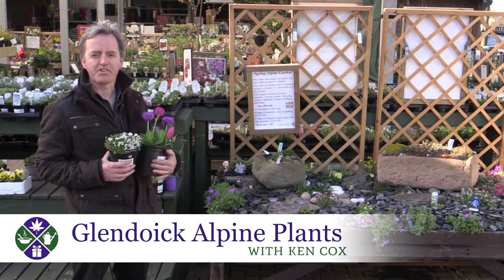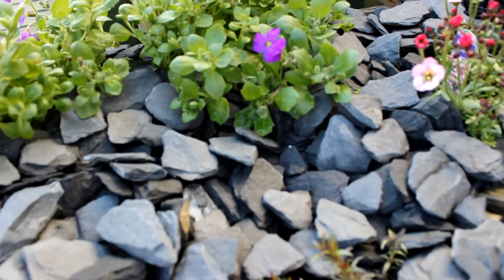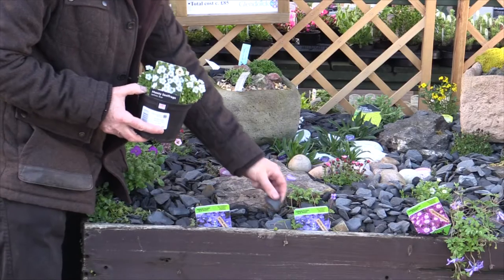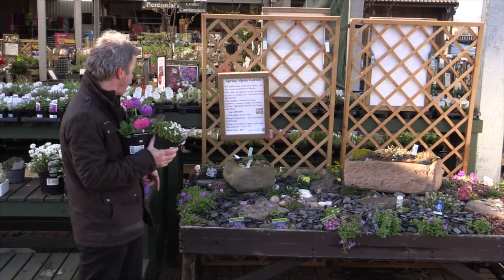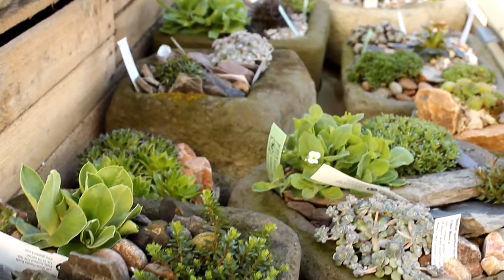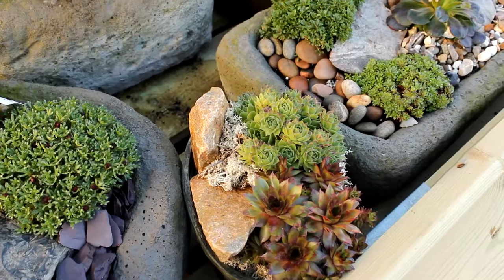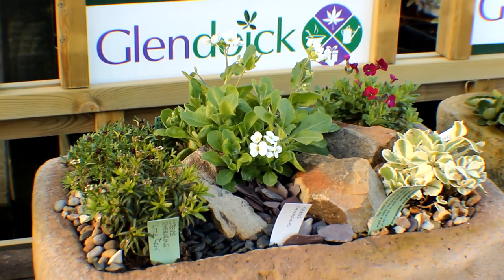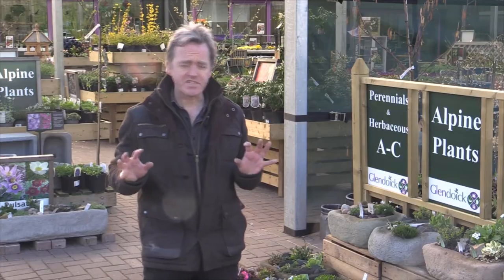Glendoick Alpine Plants - with Ken Cox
Small plants for a small space, Ken Cox passes on some great tips about how to use alpine plants in your garden.